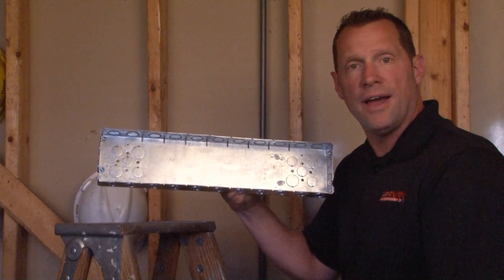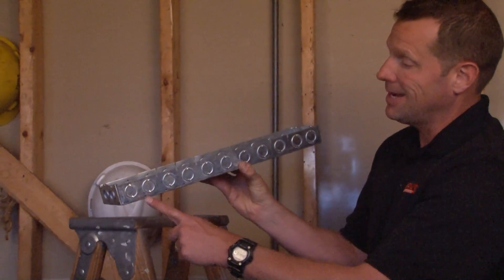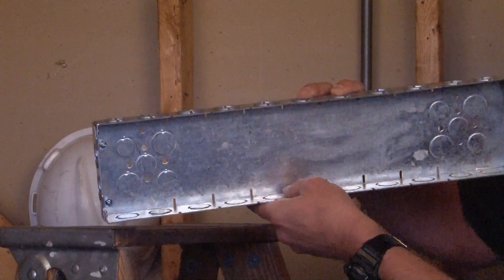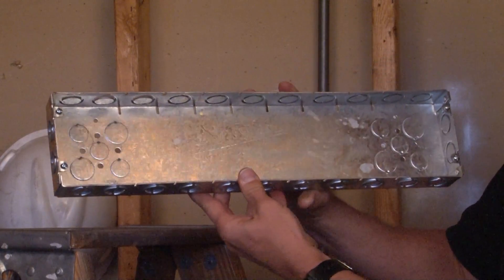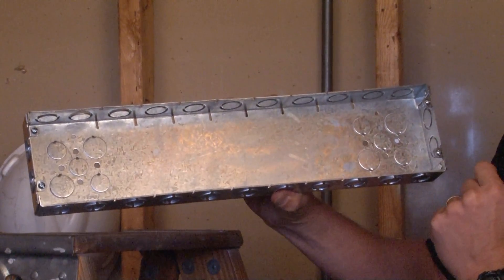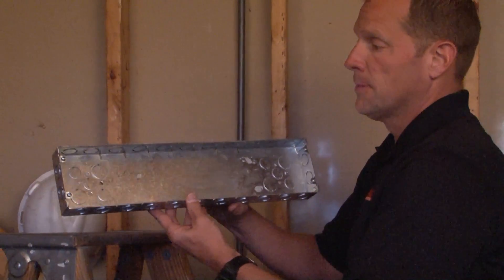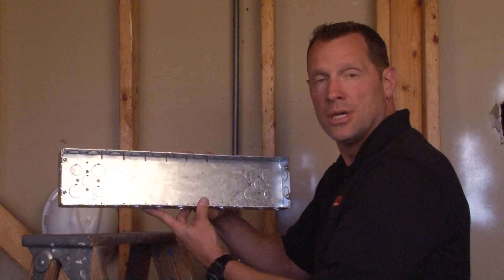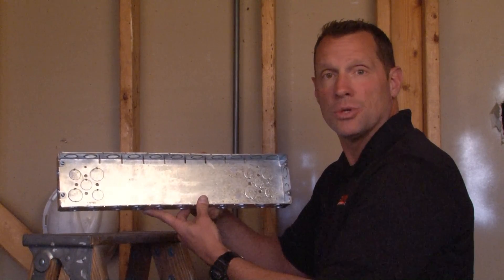9 Gang Box: Nine Gang 1-5/8" Deep, Multi-Gang Box GB-1589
- 1-5/8" deep, nine gang multi-gang boxes are used when multiple electrical or low voltage devices must be mounted in one location. They can also be used as large capacity junction boxes. Garvin Industries' gang boxes save time in installation because there is no need to gang boxes together